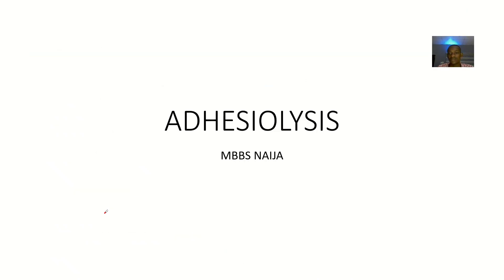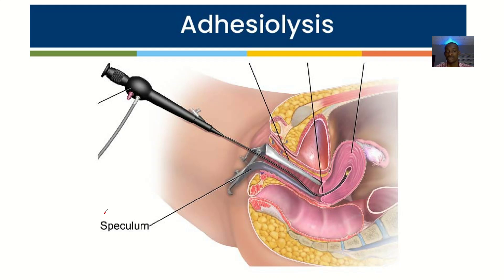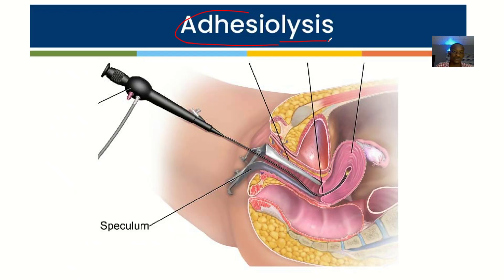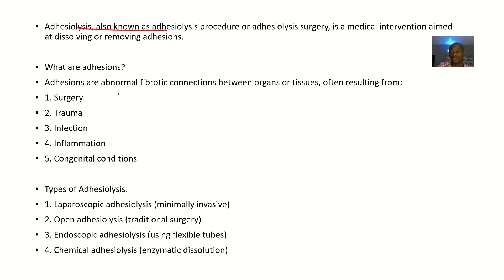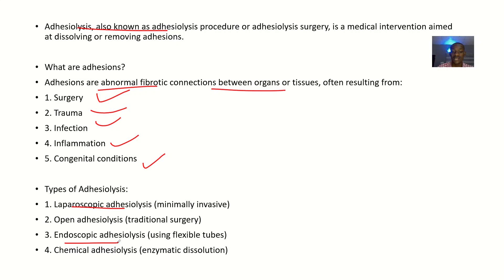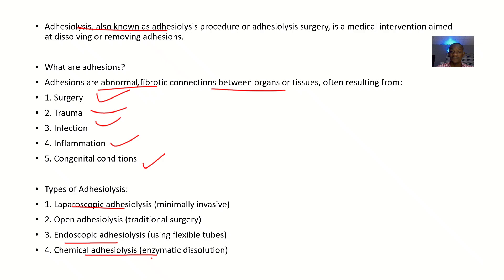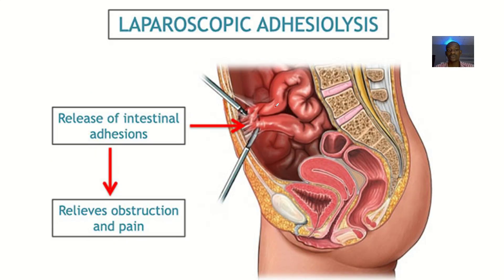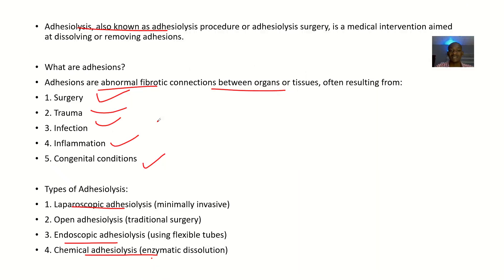Adhesiolysis Surgical Procedure; Definition, What are Adhesions, Types, Uses, benefits, complication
Adhesiolysis

Definition:

Adhesiolysis, also known as adhesiolysis procedure or adhesiolysis surgery, is a medical intervention aimed at dissolving or removing abnormal fibrotic connections (adhesions) between organs or tissues.

Indications:

1. Chronic abdominal pain
2. Intestinal obstruction
3. Infertility (due to pelvic adhesions)
4. Bowel obstruction
5. Adhesional small bowel obstruction
6. Postoperative adhesions
7. Inflammatory bowel disease (IBD)
8. Endometriosis

Types:

1. Laparoscopic adhesiolysis (minimally invasive)
2. Open adhesiolysis (traditional surgery)
3. Endoscopic adhesiolysis (using flexible tubes)
4. Chemical adhesiolysis (enzymatic dissolution)

Techniques:

1. Sharp dissection
2. Electrocautery
3. Ultrasonic dissection
4. Laser dissection
5. Enzymatic dissolution (e.g., hyaluronidase)

Benefits:

1. Relieves abdominal pain
2. Restores bowel function
3. Improves fertility
4. Reduces risk of complications
5. Enhances quality of life

Risks and Complications:

1. Infection
2. Bleeding
3. Organ damage
4. Adhesion reformation
5. Anesthesia risks
6. Bowel perforation
7. Fistula formation

Pre-Surgical Preparation:

1. Imaging studies (CT, MRI, ultrasound)
2. Blood tests (complete blood count, electrolytes)
3. Bowel preparation
4. Patient education

Post-Surgical Care:

1. Pain management
2. Monitoring for complications
3. Antibiotics
4. Fluid and electrolyte replacement
5. Follow-up appointments